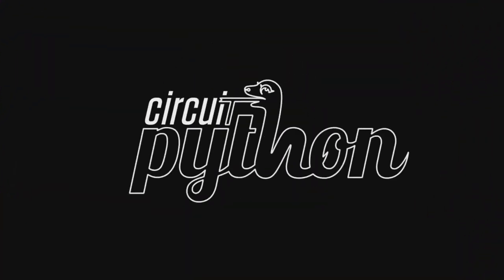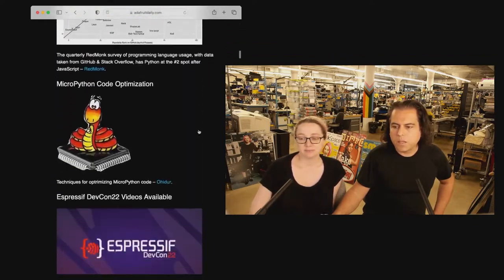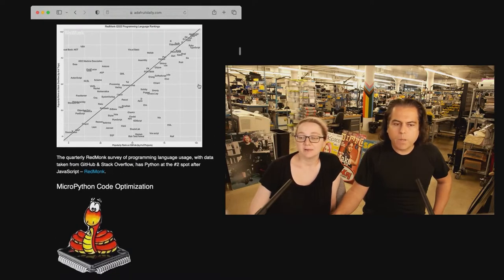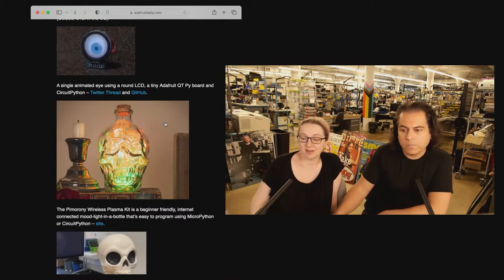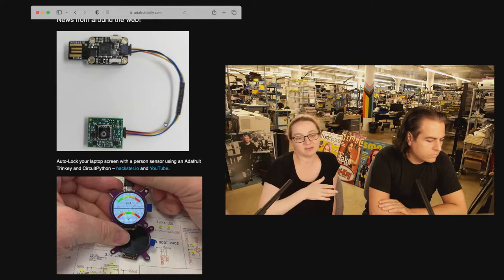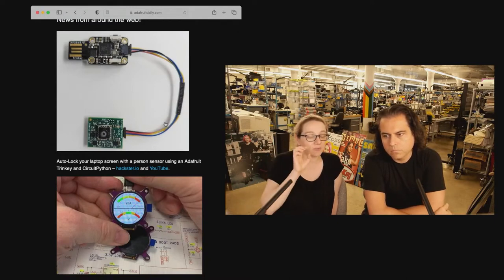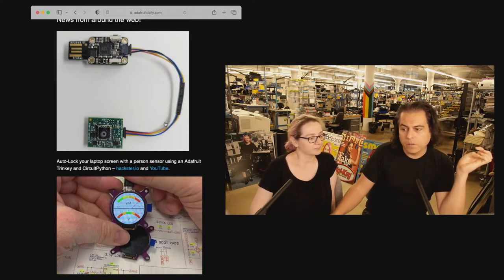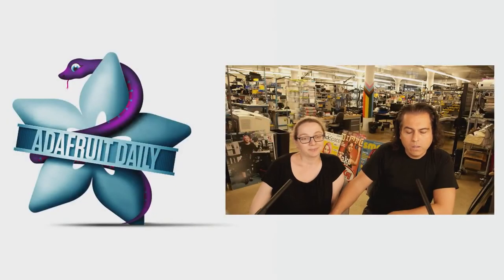Python on Hardware weekly video 203